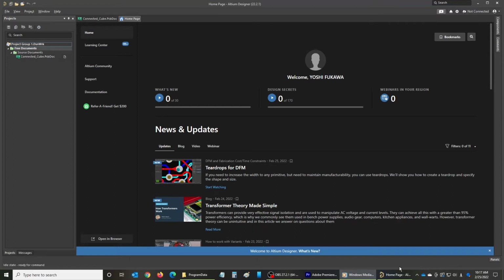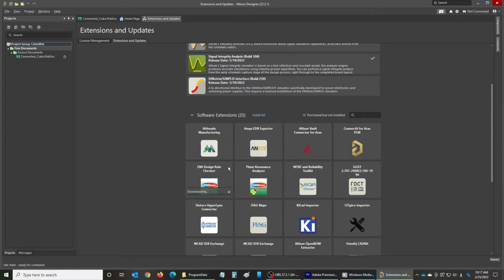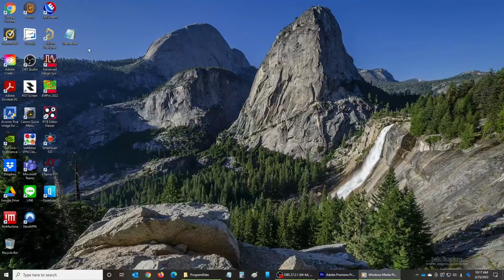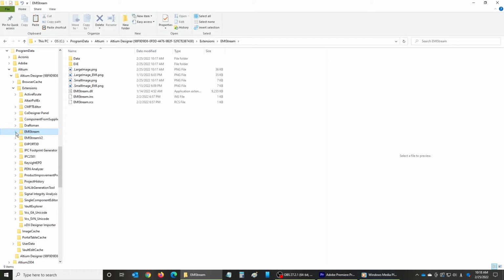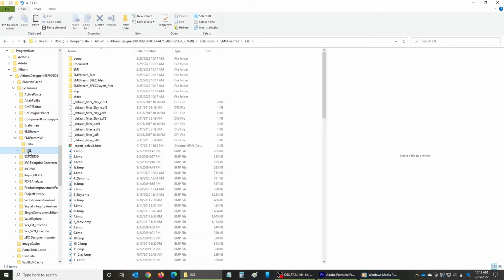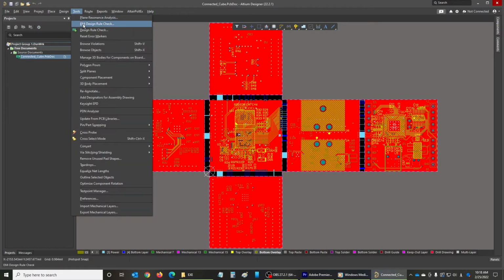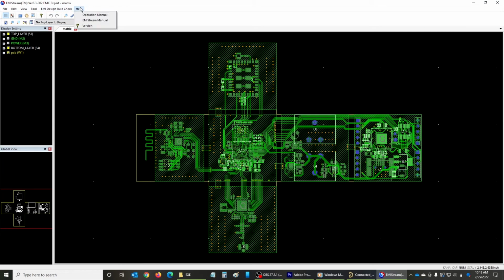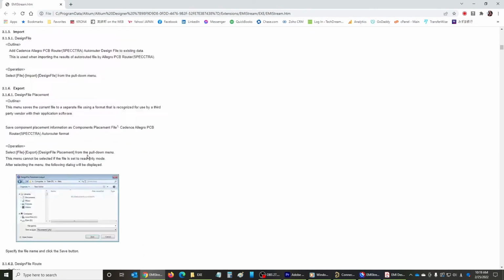EMIStream Altium Designer Extension Installation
This video shows how to install EMIStream extension for Altium Designer.